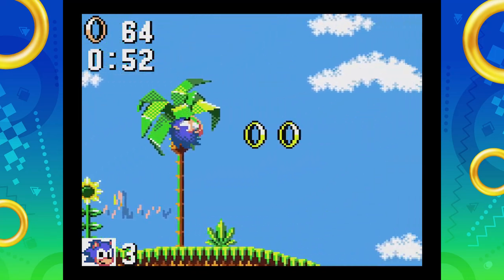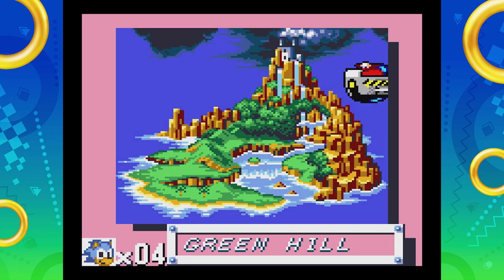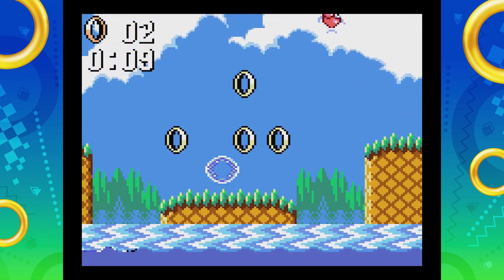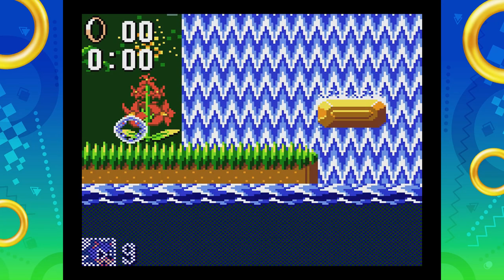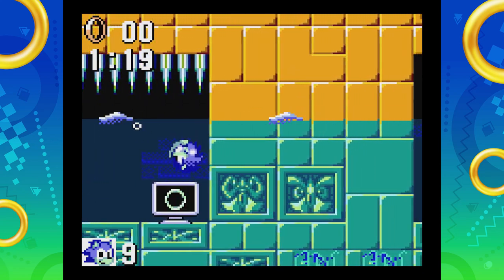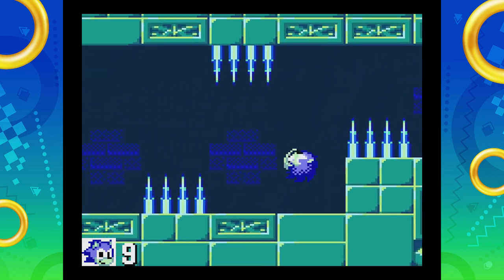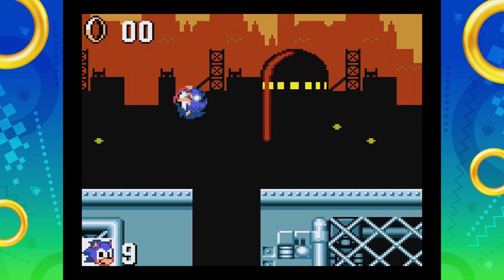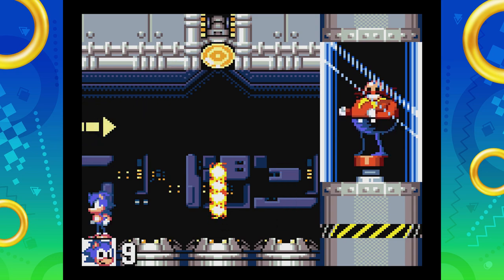Sonic the hedgehog game gear version Complete walkthrough Sonic Origins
This video is a walkthrough for Sonic the hedgehog the game gear version played on sonic origins.

With tips and strategies for tricky segments and boss fights.

This is the 34th game of my retro series of complete walkthroughs and the 2nd of the Sonic series.

Timestamps
Beginning of the video- Green hill zone Act 1
01:56- Special stage
02:49- Green hill zone act 2
05:27- Special stage
06:57- Green hill zone act 3
08:19- Bridge zone act 1
10:25- Special stage
11:19- Bridge zone act 2
13:14- Special stage
14:28- Bridge zone act 3
16:12- Jungle zone act 1
19:22- Special stage
20:07- Jungle zone act 2
22:33- Special stage
23:27- Jungle zone act 3
24:34- Labyrinth zone act 1
27:05- Labyrinth zone act 2
29:48- Special stage
30:37- Labyrinth zone act 3
32:31- Scrap brain zone act 1
33:51- Scrap brain zone act 2
39:07- Scrap brain zone act 3
40:47- Sky base act 1
42:54- Sky base act 2
44:40- Sky base act 3

This game was originally released on the Sega Game gear in late 1991.